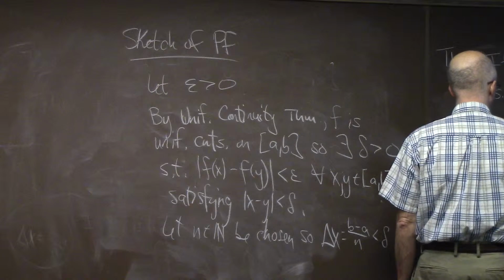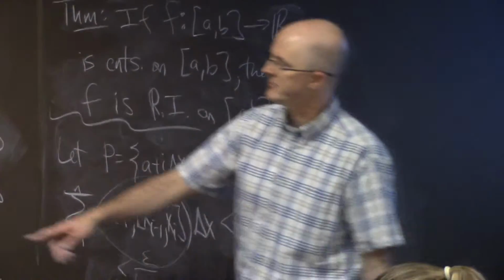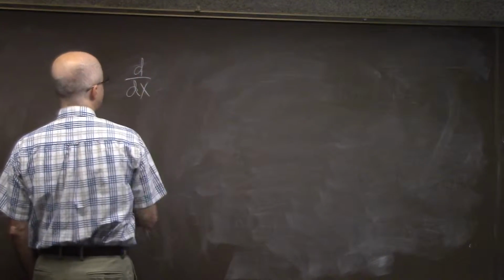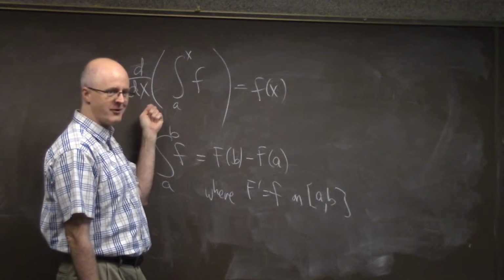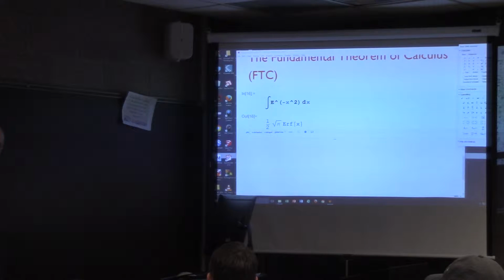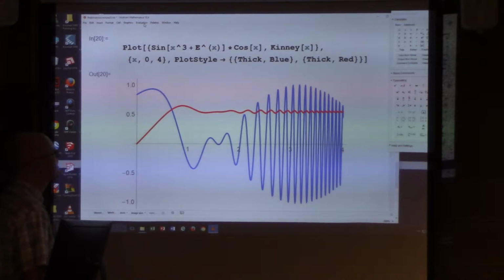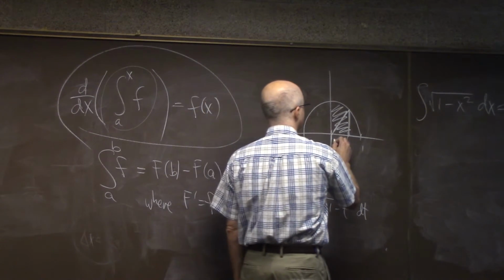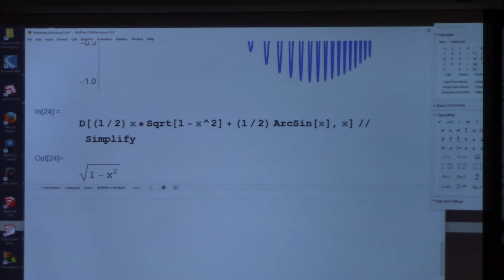Intro Real Analysis, 20 (Part 2): Riemann Integrability, Intro to Fundamental Theorem of Calculus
Russell Gordon's Real Analysis textbook
"Hands On Start to Mathematica"

Introduction to Real Analysis, Lecture 20, Part 2.

(0:00) Finish sketch of proof that a continuous function on a closed interval is Riemann integrable (need the Uniform Continuity Theorem as well).
(4:04) Monotone functions are Riemann integrable.
(5:42) The Fundamental Theorem of Calculus a) The derivative of an integral is the integrand function f (when f is continuous). The variable in the function we are differentiating is in the upper limit of the integral. b) Definite integrals can be evaluated by finding antiderivatives. The first one is sometimes called the "Second Fundamental Theorem of Calculus" or the "Antiderivative Construction Theorem".
(9:42) The cumulative distribution function (CDF) of a normal probability density function (PDF) is a special function (not an elementary function). It involves the error function erf(x).
(12:51) Create my very own special function Kinney(x).
(16:13) Find an antiderivative of sqrt(1 - x^2) by using the area interpretation of definite integrals (graph the upper half of the unit circle). Use the formula for the area of a triangle and the area of a sector of a circle.
(21:00) Check with Mathematica.